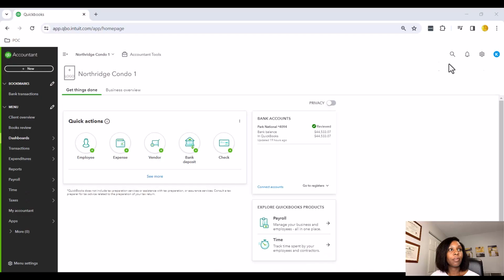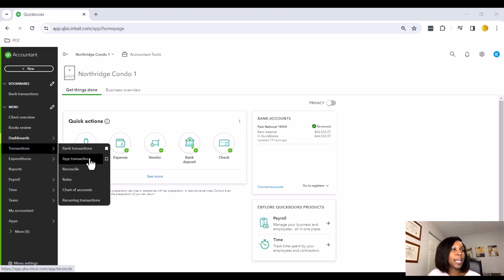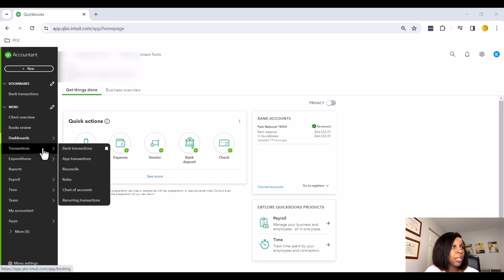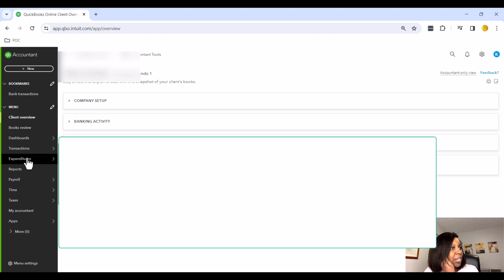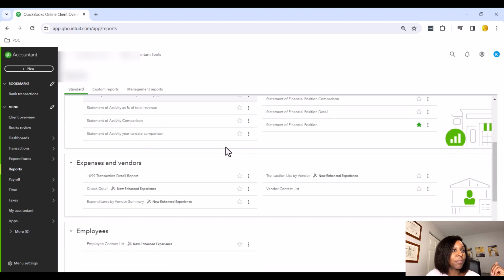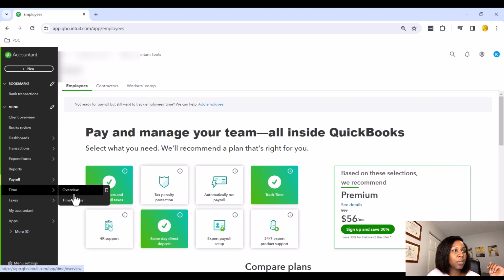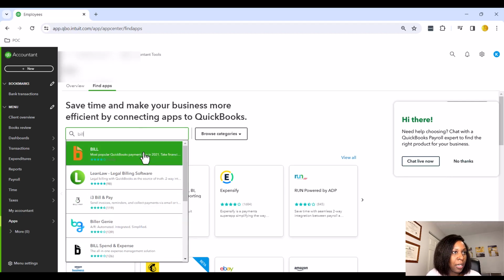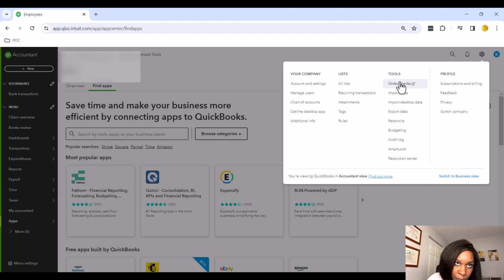Quickbooks Online Ledger Review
Quickbooks Online Ledger Review:  In this video I review Quickbooks Ledger and show you what is and is not included in it.